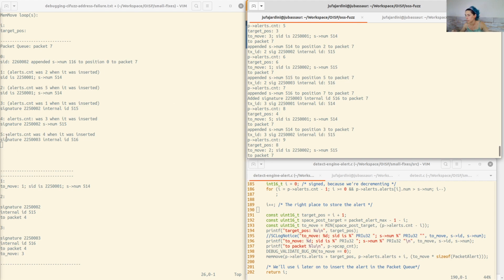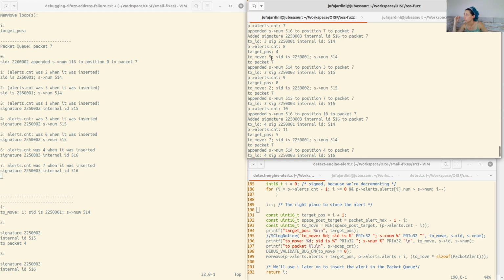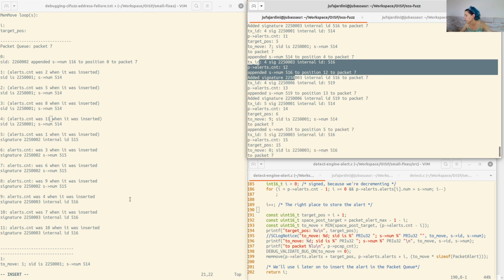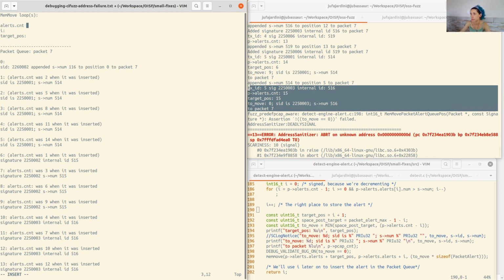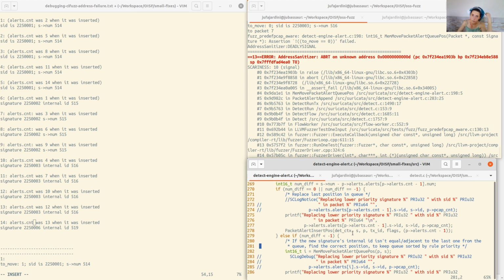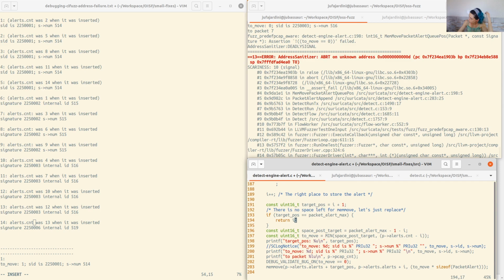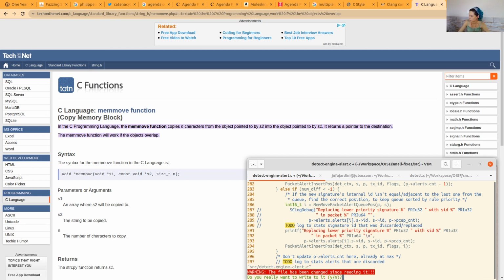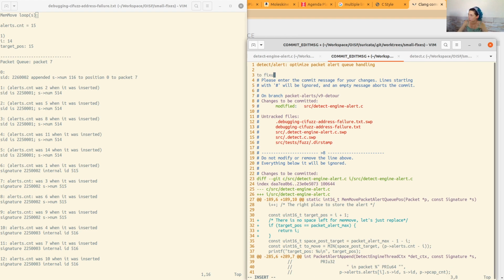Ju is trying to focus! - ep 27, March 29, 2022